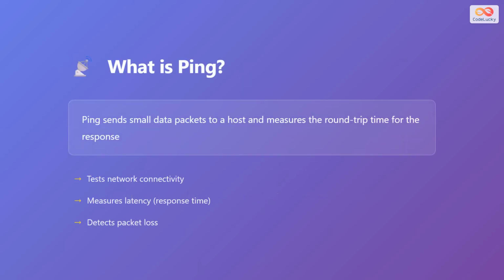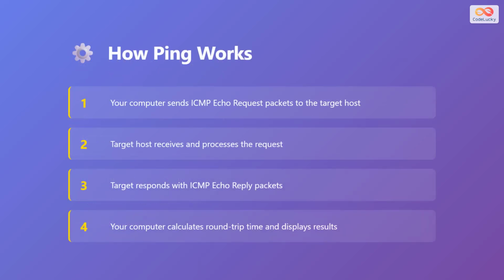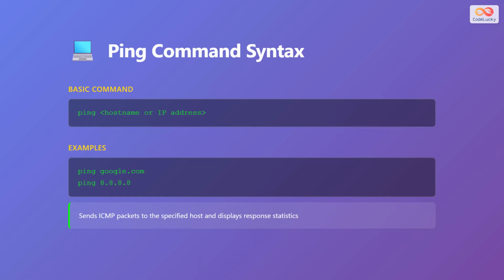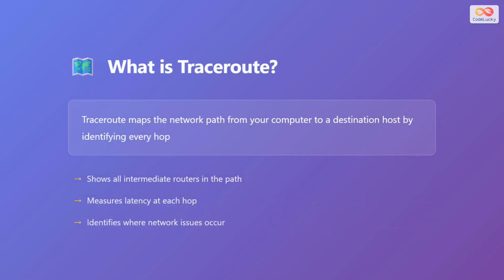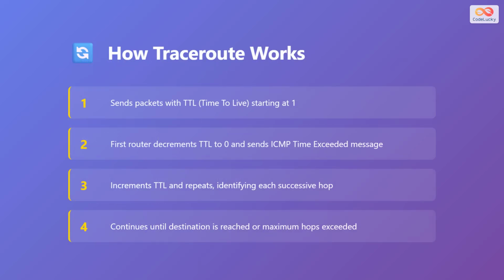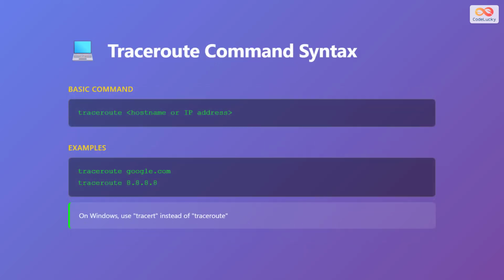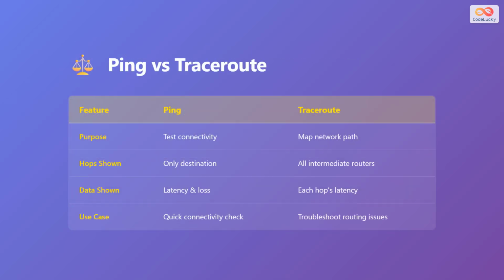Ping and Traceroute: Network Diagnostic Tools Explained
Learn how to use Ping and Traceroute, two essential network diagnostic tools that every IT professional and tech enthusiast should know! 📡

In this comprehensive guide, we break down:
🔍 What Ping is and how it tests network connectivity
⏱️ How to measure latency and detect packet loss
🗺️ What Traceroute does and why it's crucial for troubleshooting
🛠️ Step-by-step explanation of how both tools work
💻 Command syntax and practical examples
⚖️ When to use Ping versus Traceroute

Whether you're dealing with slow internet, connection issues, or just want to understand networking better, these tools will help you diagnose problems quickly. Perfect for beginners and those preparing for networking certifications!

Master the fundamentals of network diagnostics today! 🚀

Chapters:
00:00 - Ping and Traceroute
00:26 - What is Ping?
00:55 - How Ping Works
01:34 - Ping Command Syntax
02:05 - What is Traceroute?
02:39 - How Traceroute Works
03:21 - Traceroute Command Syntax
03:52 - Ping vs Traceroute
04:30 - Outro